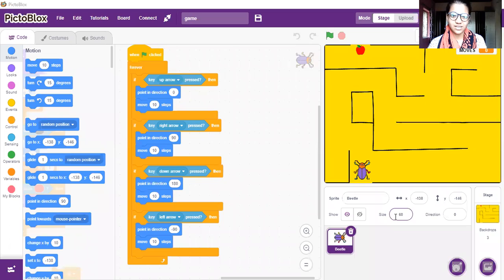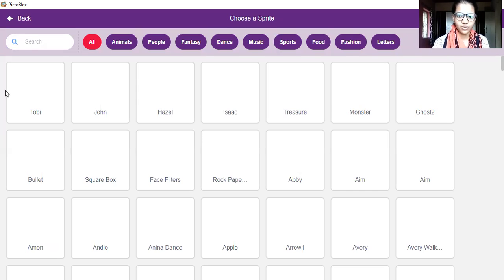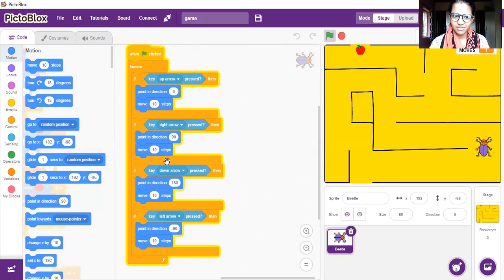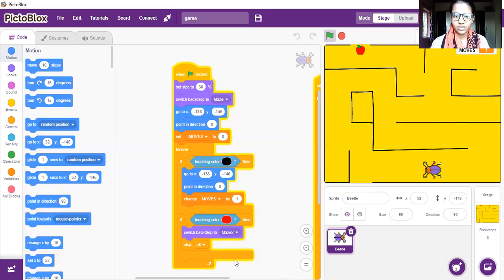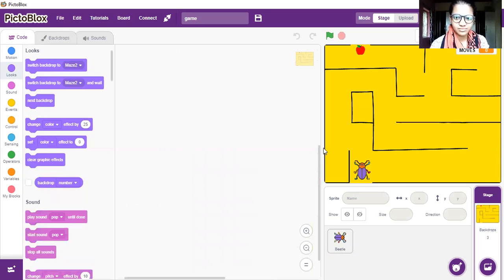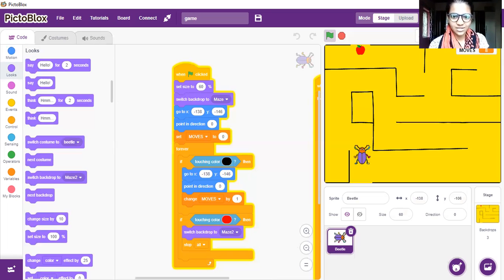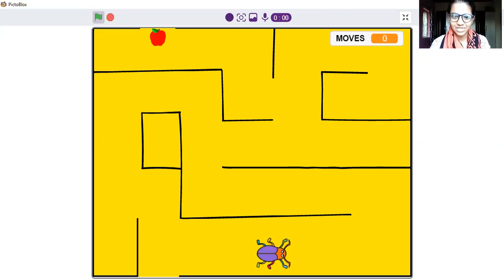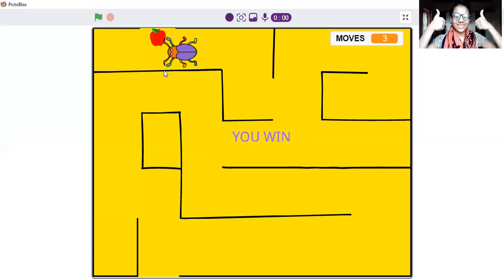Coding for "Beetle in the Maze" game and playing it in Pictoblox.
It's time to create coding for your game and play it through Pictoblox!!!